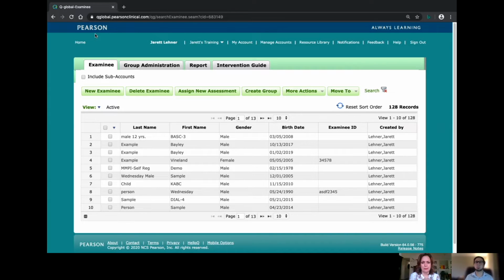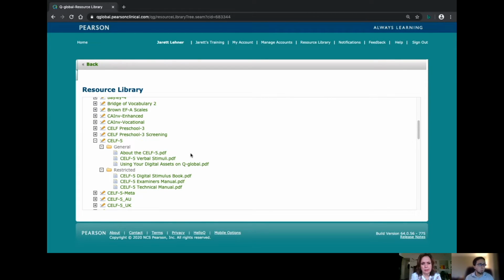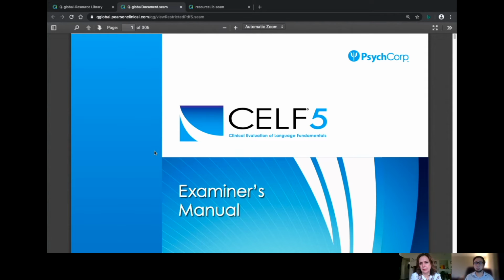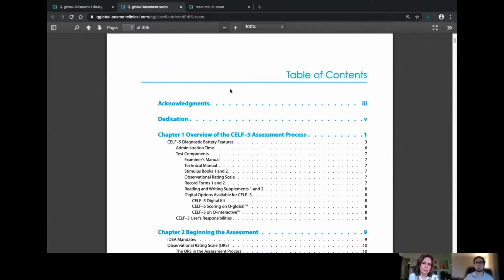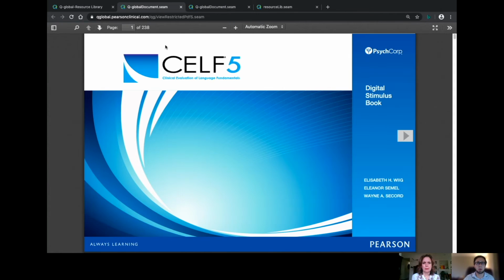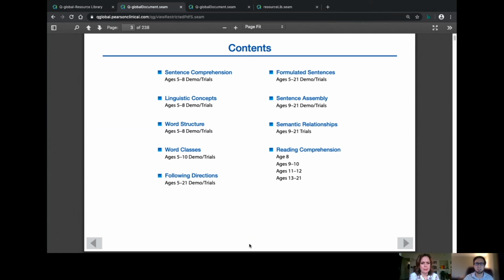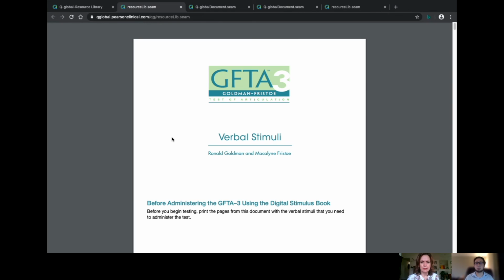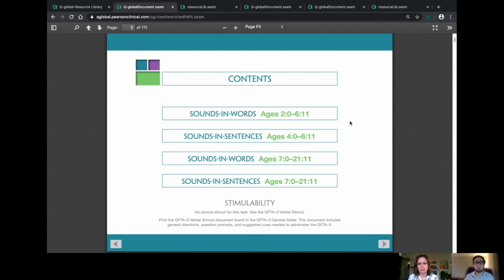Q-global Quick Look demo for Speech Language Pathologists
Explore Q-global for Speech Language Pathologists (SLPs). This Quick Look demonstrates Q-global's web-based administration, scoring, and reporting. You'll visit the home screen, see digital materials, navigate the resource library (manuals & stimulus books), and specifically look at CELF-5 & GFTA-3 assessments.